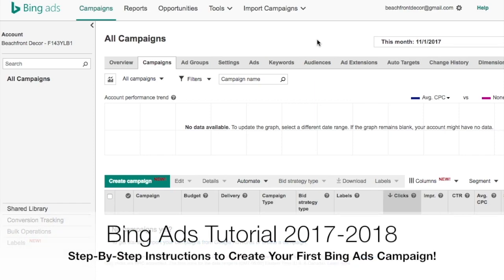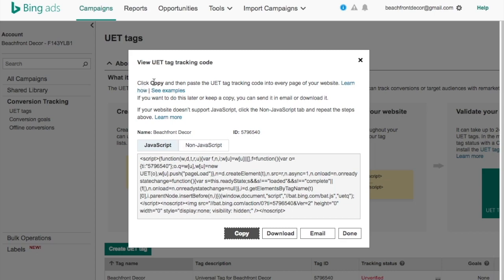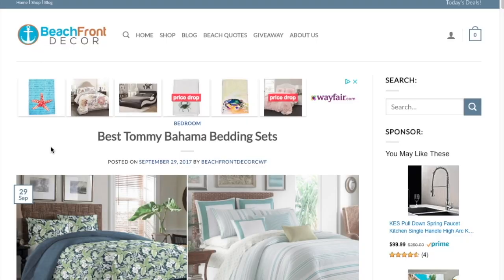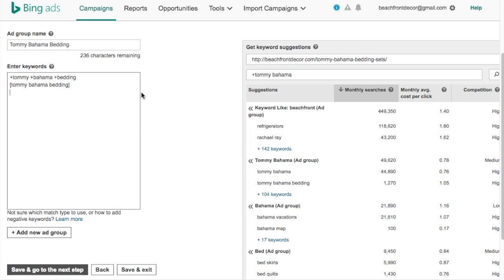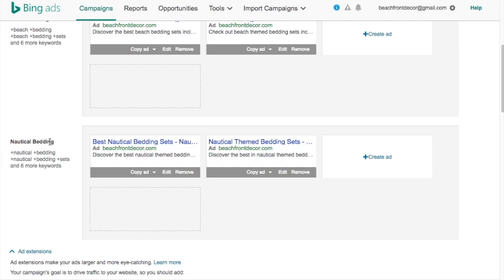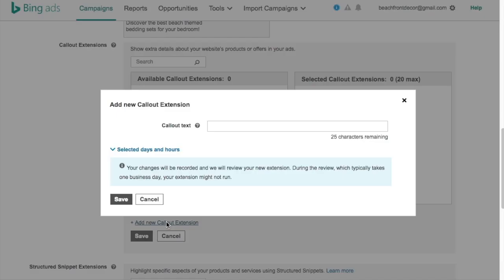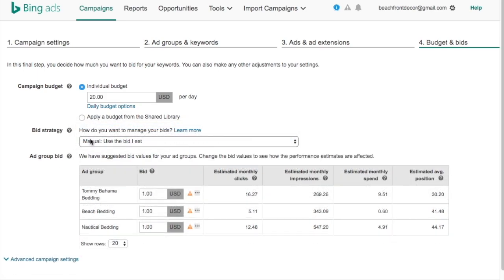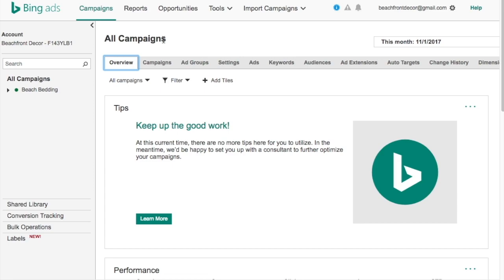Bing Ads Tutorial For Beginners - How to Set-Up Your First Bing Ads Campaign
Check out our Bing Ads tutorial for beginners that is updated for 2017 and 2018. If you want to discover how to set-up your first Bing Ads campaign, we go through the step-by-step process so you can do everything.

First, we go through setting up your account so you can get a $100 Bing Ads coupon at the same time. Instead of spending your own budget, find a Bing Ads promotion so you can learn as you spend.

Second, we go through how to set-up UTM tracking through Bing Ads so you can track your Pay-Per-Click (PPC) Advertising campaigns directly into Google Analytics. You can learn important information about your campaign, ad groups, keywords, and ads so you can monitor your website traffic and optimize your campaigns for website conversions.

Third, we go through how to create your Universal Event Tracking (UET) tag through Bing Ads. With your UET tag, you can build Remarketing audiences and track conversions. It is a great way to target people who have already shown interest in your business as well as improve your leads, sales, and revenue. We show you how to add your UET tag to your WordPress website and we create our first conversion so you can track leads.

Fourth, we start by building our first campaign through Bing Ads. It is a search advertising PPC advertising campaign where we target keywords through the Bing search engine, AOL search engine, Yahoo search engine, and syndicated partners. You start by selecting a campaign goal and you want to choose increasing website conversions if you have Universal Event Tracking and a Conversion set-up through Bing Ads. We create a website traffic campaign and set-up three different ad groups in our campaign. In each ad group, we go over Bing Ads keyword match types including broad match, phrase match, exact match, and modified broad match keywords.

Fifth, we cover how to create perfect PPC advertising ads on Bing. You want at least 2 ads per ad group so Bing can optimize them for you. You can create separate mobile ads and desktop ads in addition to dynamic ads on Bing, which can change dynamically based on the search query and your keywords. I wouldn't recommend creating more than 3 ads per ad group unless you have a large budget.

Enhanced CPC is a good strategy if you are optimizing for conversions. One of the best ways to let Bing Ads help you is to give them as much data as possible and bid for conversions. Enhanced CPC bids will allow Bing to increase your bid slightly for search queries that are more likely to result in conversions. It is a form of programmatic advertising, which is going to help you drive the most leads, sales, and revenue for your business. Whether you are the marketing manager for a large company or you want to make money online with Bing Ads using Clickbank or Affiliate Marketing, our video tutorial will give you everything you need to succeed.

You need to make sure you do PPC keyword research for your Bing ads campaign. It's important to choose your ad scheduling, devices, locations, and the correct landing page URL, but your keywords are the most important. You want to find 10 or more keywords that will drive conversions and sales to your business.

One of the most important things after creating your ad groups, setting your targeted keywords, and creating your ads for each ad group. After that you want to create ad extensions including sitelink extensions, callout extensions, call extensions, location extensions, review extensions, app extensions, and structured snippets. The more Bing Ads extensions you can add to your advertisements, the larger your ads will appear, which helps improve Click-Through Rate and lower Cost-Per Click while keeping your quality score high.

Landing Pages are vital for PPC Advertising success and we show you how your landing pages can help you with ad group creation. You want your keywords, ads, and landing pages to match and be a seamless experience so you can have pay-per-click advertising success in 2018.